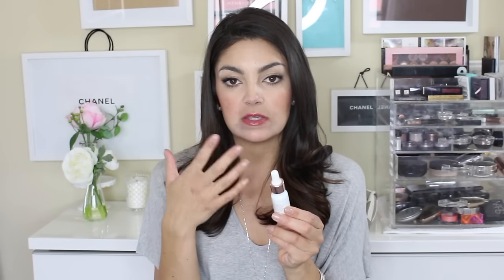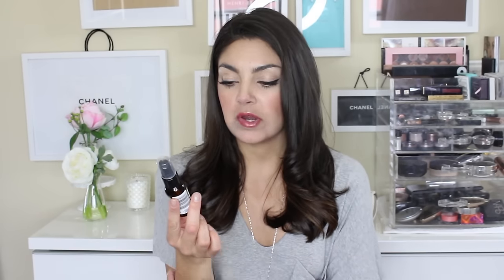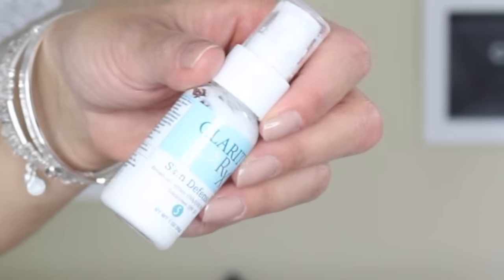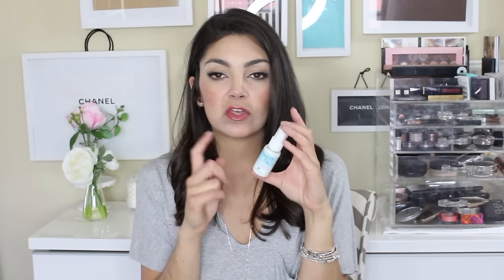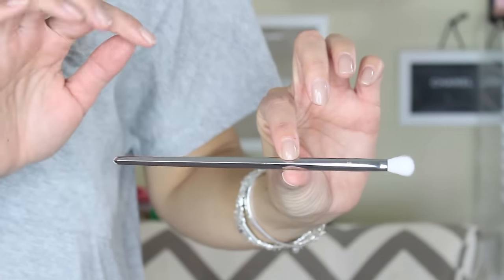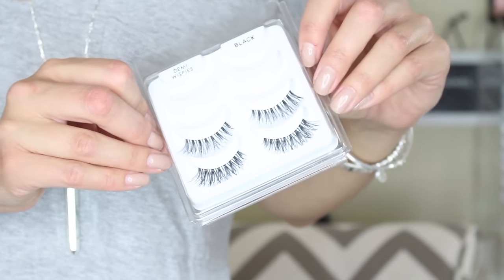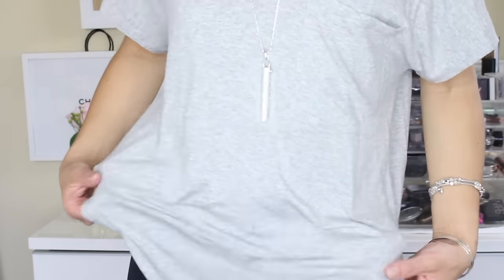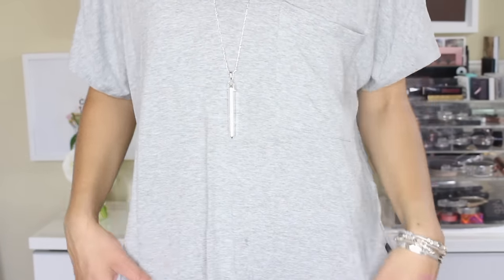March 2016 Favorites!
I hope you all had a beautiful Easter!  In this video I am sharing with you my favorites from this past month.  I hope you all enjoy! xo

michelegrace518